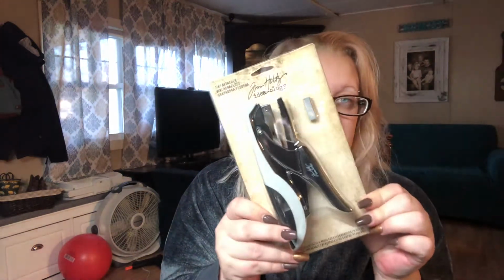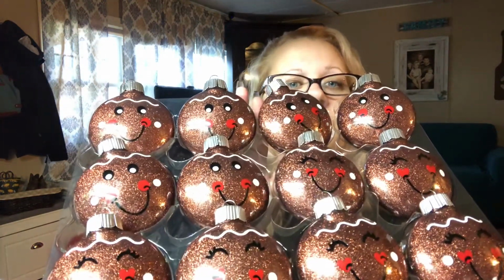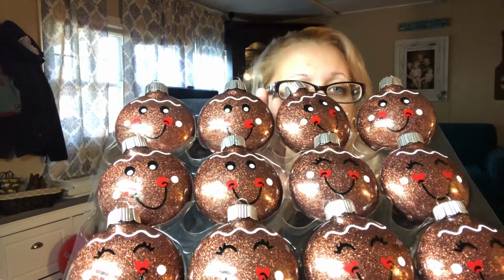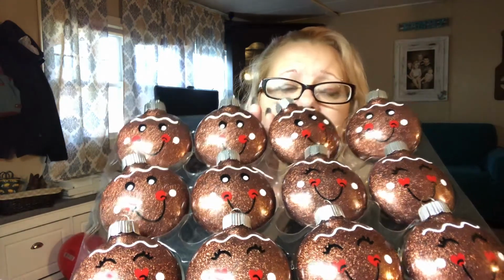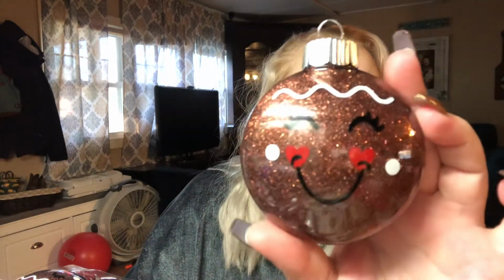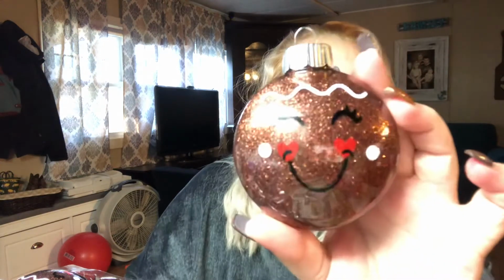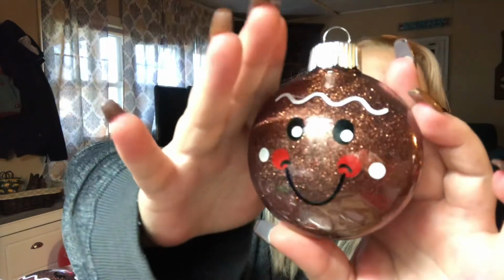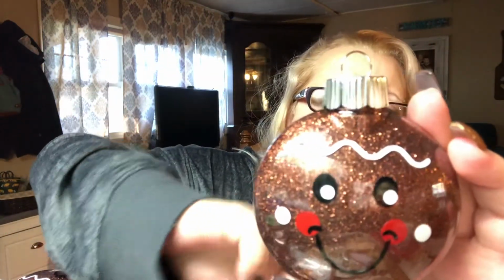Ornaments galore! And a 1item haul for SPECTRUMART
If you are new here and want to see more crafty related videos, such as project shares, hauls and DIYs, go ahead and hit the subscribe button and choose your preference on how you would like youtube to notify you of my videos! I want to thank you all for your continuous support and uplifting comments, I appreciate you all! And until next time I hope you have a beautifully blessed day! Big crafty hugs